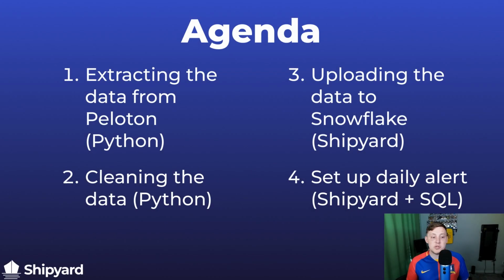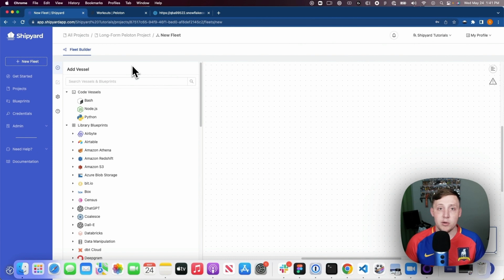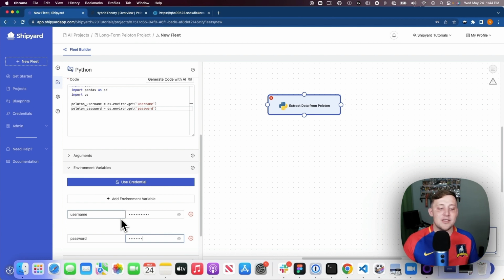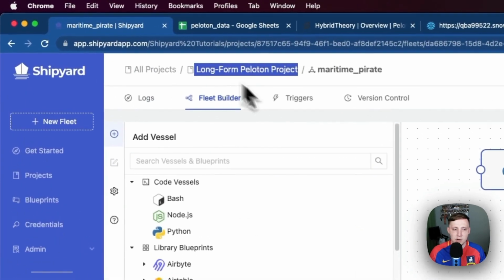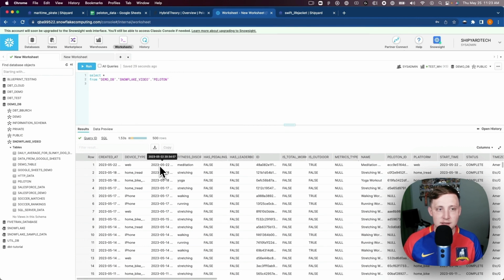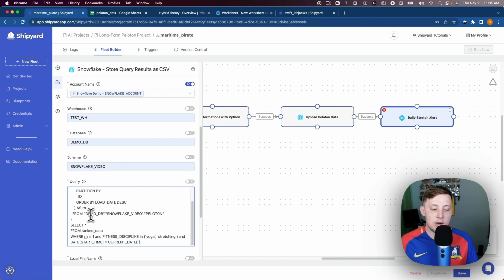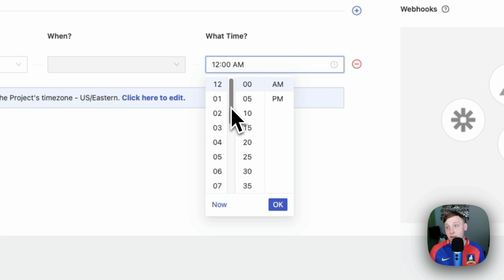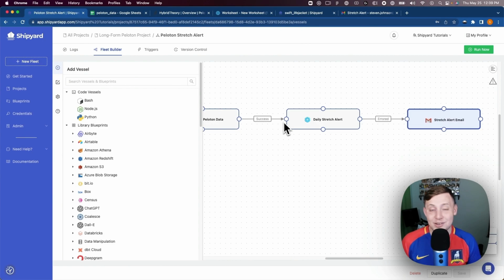Data Engineering Project: Quickly Build a Pipeline for a Reminder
In this video, we complete a end-to-end data project in Shipyard. The project extracts data from the Peloton API and uploads it to Snowflake. After uploading the data, a daily alert is setup to remind me to stretch on a daily basis.

▬▬▬▬▬▬  Chapters ▬▬▬▬▬▬
* 0:00 - Introduction
* 1:28 - Agenda
* 3:13 - Extracting Data from the Peloton API with Python
* 10:13 - Using Pandas to Transform the Data
* 13:33 - Uploading to a Table in Snowflake
* 15:31 - Setting Up Daily Alerts
* 23:03 - Recap